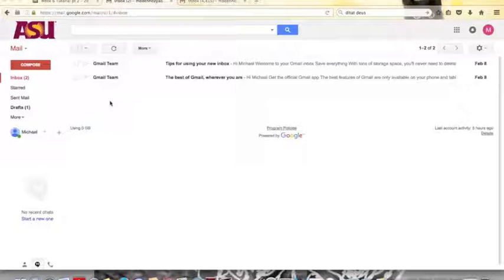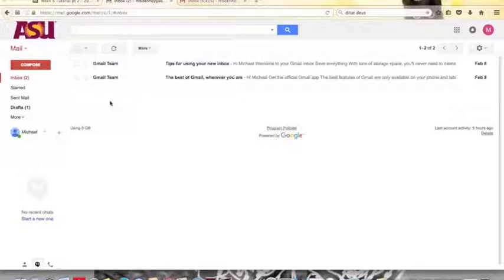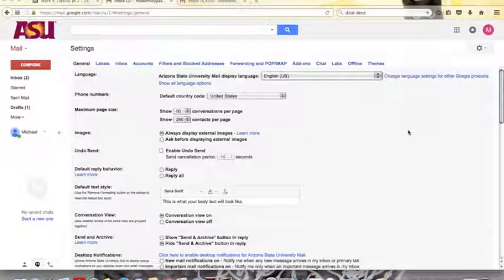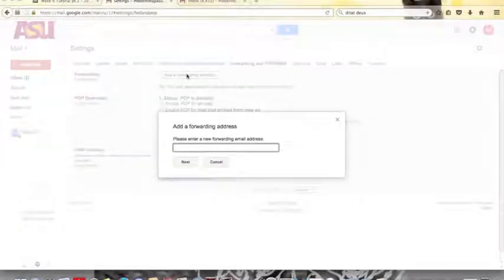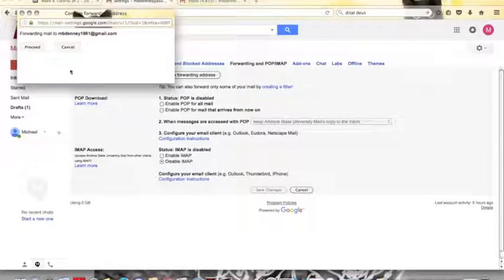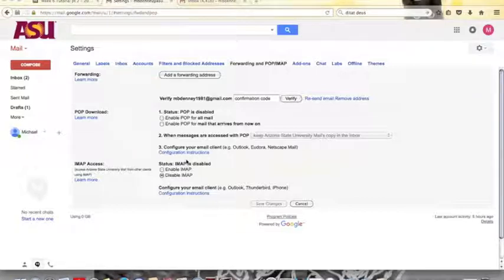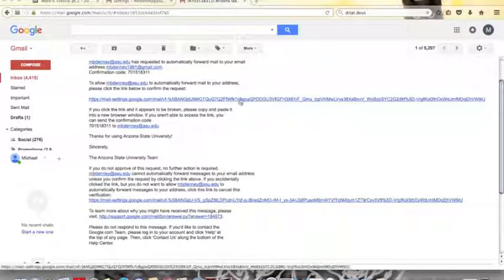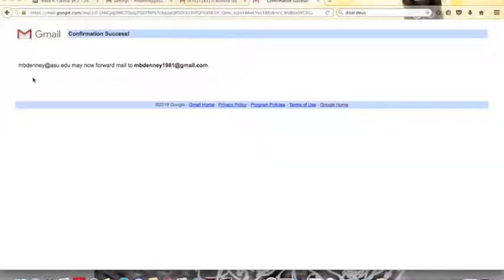Tutorial Final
TWC 401 Final